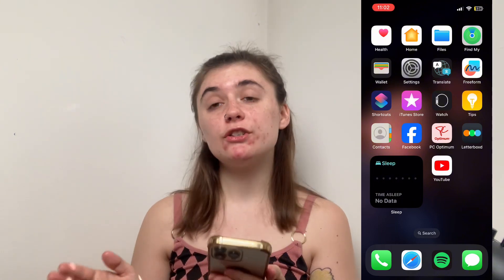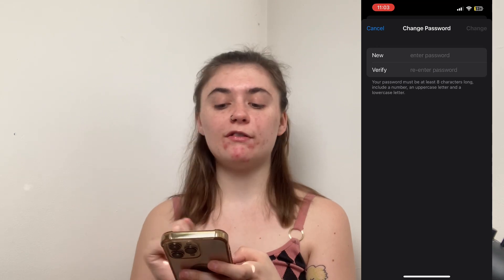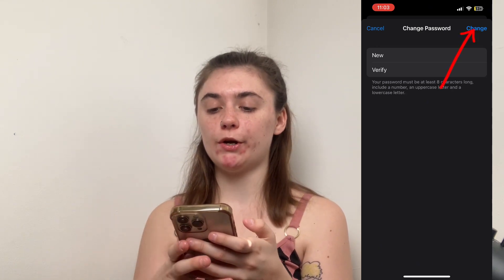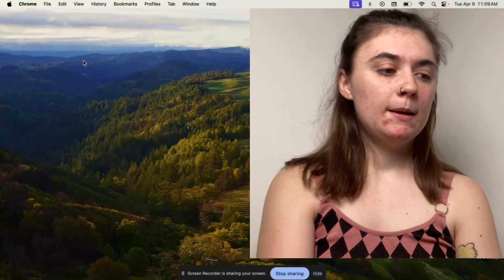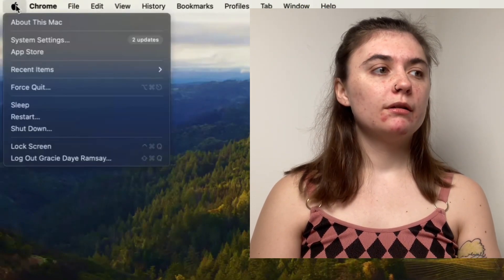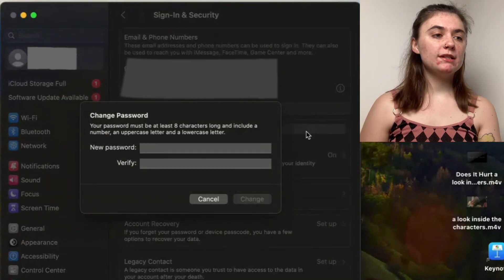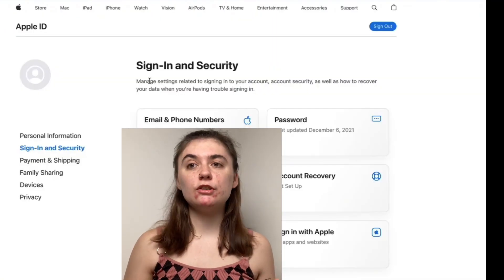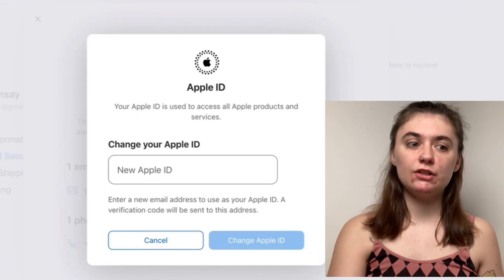How to change your iCloud email and password on an iPhone and MacBook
📧🔑 How to Change Your iCloud Email and Password: Step-by-Step Guide 🔑📧

In this tutorial, I'll walk you through the process of changing your iCloud email and password on both your iPhone and MacBook. Let's dive right in!

📚 Chapter Breakdown:
0:00 - Introduction
0:15 - Changing Your Apple ID Password on iPhone
1:14 - Changing Your Apple ID Email on iPhone
2:31 - Changing Your Apple ID Password on MacBook
3:35 - Changing Your Apple ID Email on MacBook

🔑 Changing Your Apple ID Password on iPhone:
1️⃣ Open your Settings app and tap on your Apple ID at the top.
2️⃣ Go to "Password & Security" and tap on "Change Password."
3️⃣ Enter your current password, then set and confirm your new password.
4️⃣ Tap "Change" to save your new password.

📧 Changing Your Apple ID Email on iPhone:
1️⃣ Follow the same steps as above until you reach your Apple ID settings.
2️⃣ Tap on "Edit" next to "Email & Phone number."
3️⃣ Next to your email, tap the red button to remove your email.
4️⃣ To add a new email, tap "Add Email or Phone Number" and follow the prompts.

🔑 Changing Your Apple ID Password on MacBook:
1️⃣ Click on the Apple logo at the top left and go to "System Settings."
2️⃣ Select  your Apple ID at the top and click on "Sign in & Security."
3️⃣ Click on "Change Password" and follow the prompts to set a new password.

📧 Changing Your Apple ID Email on MacBook:
1️⃣ Go to appleid.apple.com in your browser and sign in with your Apple ID.
2️⃣ Select "Email & Phone number."
3️⃣ Click "Remove" to delete the current email, then add a new email and verify it.

Changing your iCloud email and password is essential for maintaining security and ensuring your account information is up to date.